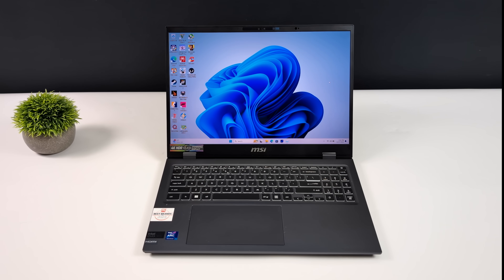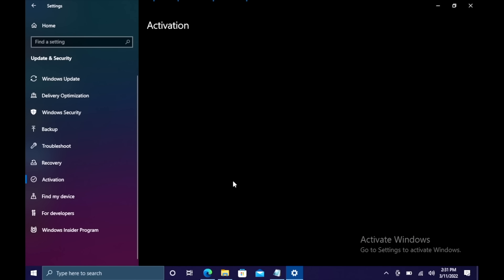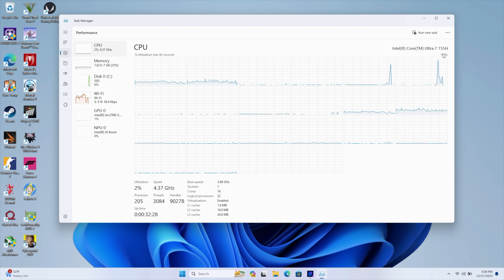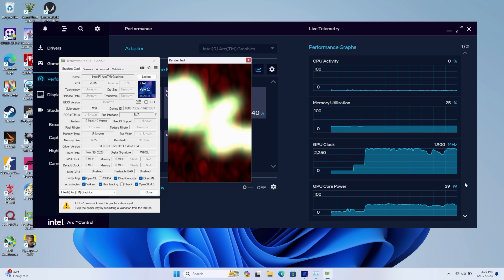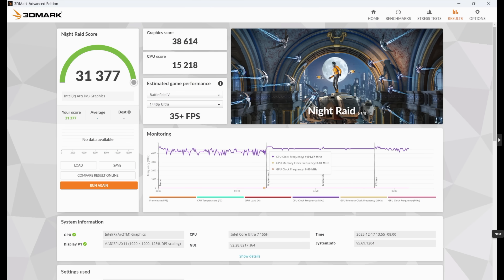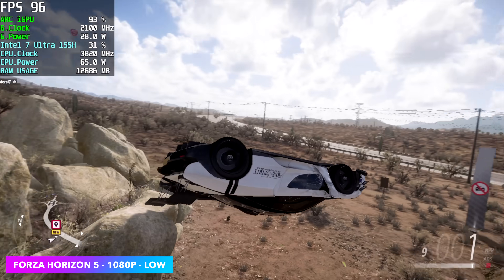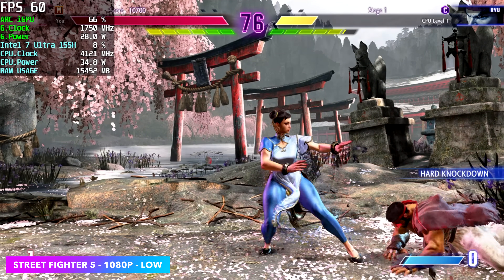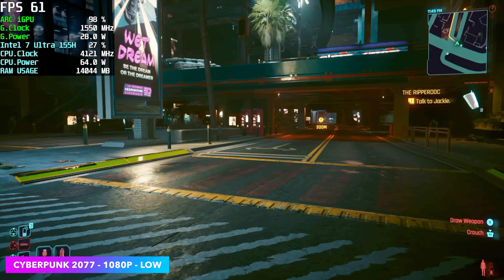The Most Powerful Integrated Graphics Yet! The Fastest iGPU Is Here!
Get ready for a seismic shift in the world of integrated graphics! Intel's brand new Meteor Lake CPUs come roaring onto the scene, packing the fastest iGPU ever seen. But can it dethrone AMD's RDNA 3 dominance? We put both to the test in real-world gaming benchmarks, synthetic tests, and even battery life comparisons!

ETAPRIME
12400 Wake Union Church Rd PMB 239